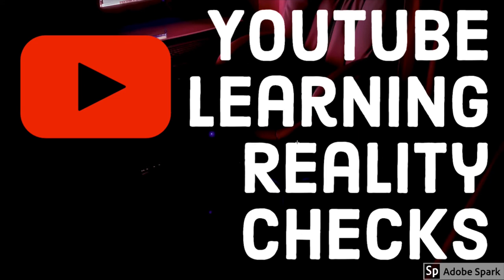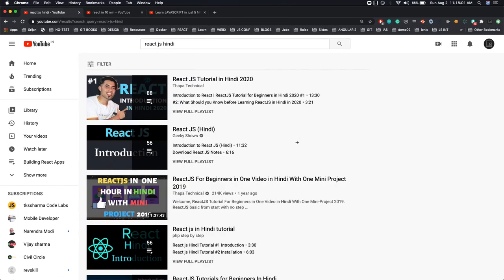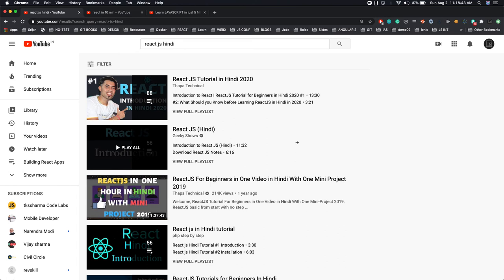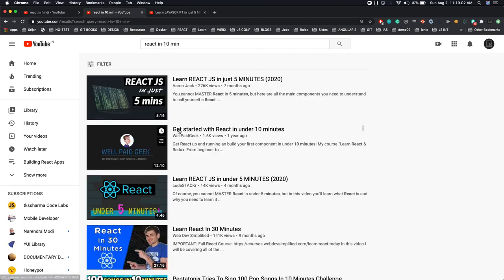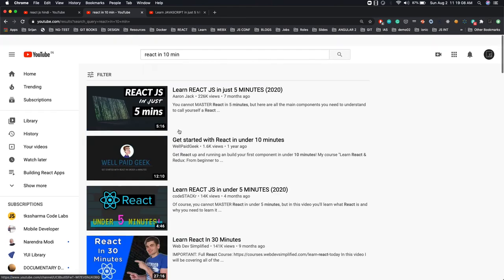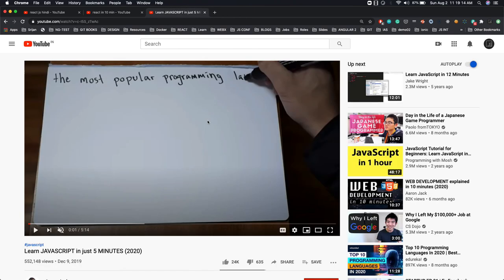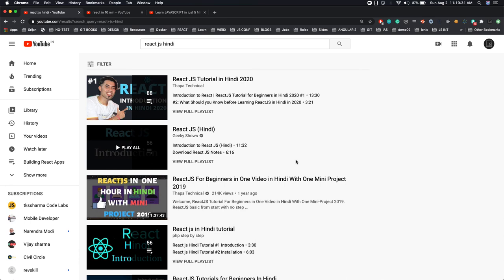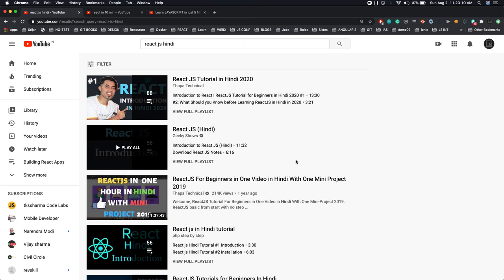YouTube Learning Reality Check Learn by doing code